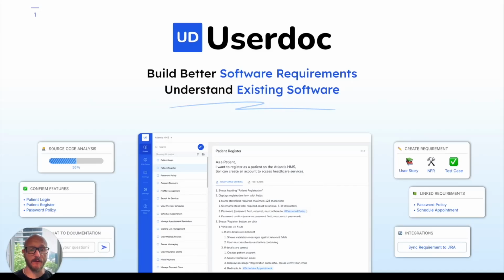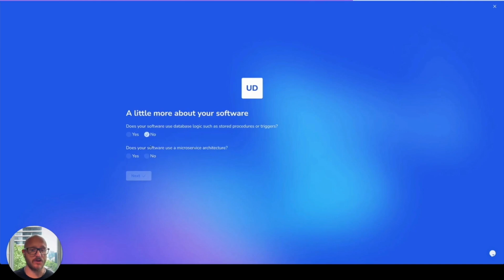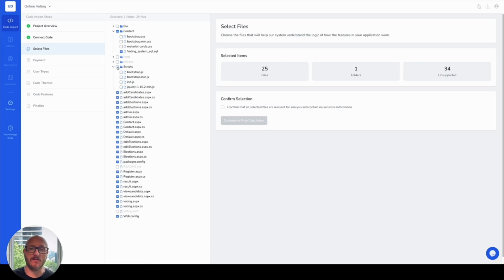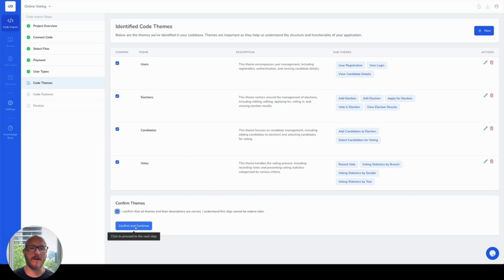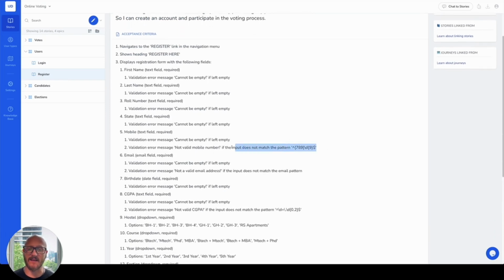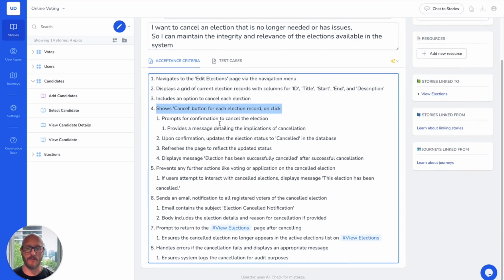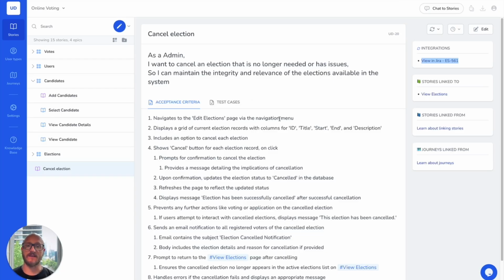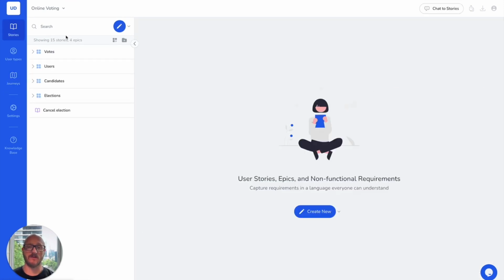Userdoc - Source code to Documentation using AI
Demonstrates how Userdoc can reverse engineer source code into detailed documentation.